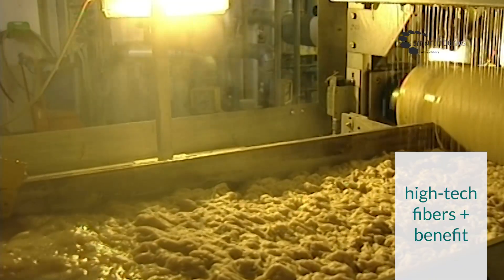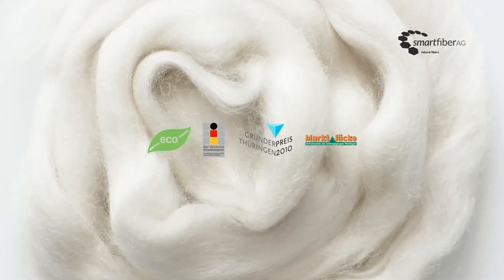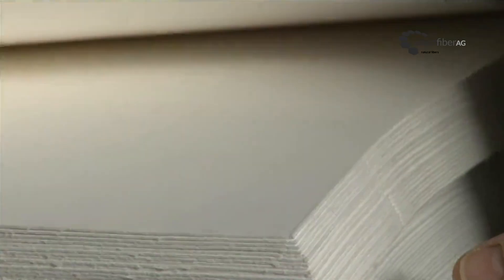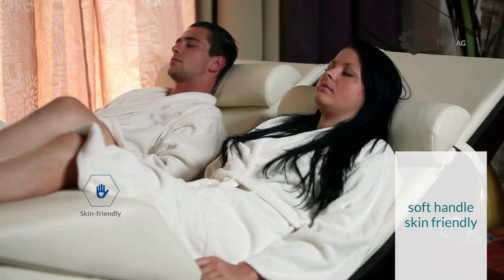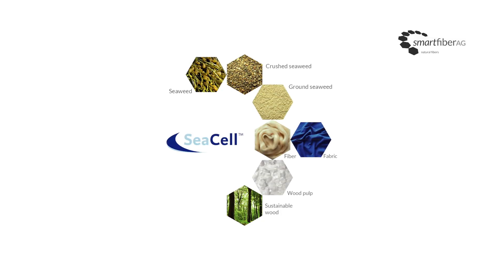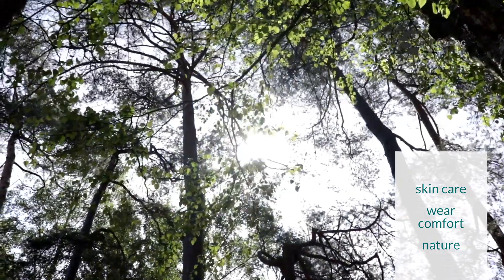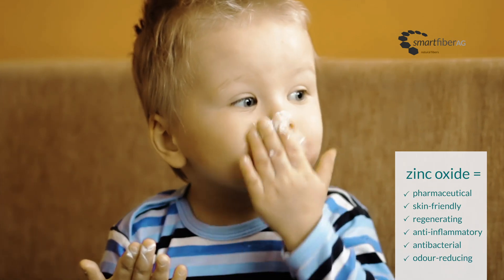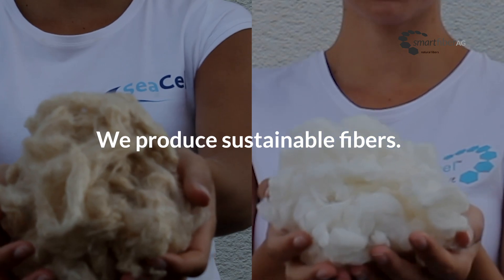smartfiber AG image film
smartfiber AG, with its headquarters in Rudolstadt (located in Thuringia, Germany), was founded in 2005.

smartfiber AG succeeded through a patented process to permanently incorporate natural additives, like zinc or seaweed, into cellulosic fibers, with positive effects on skin and body.

These high-tech fibers under the internationally protected trademarks SeaCell™LT, SeaCell™MT and smartcel™ sensitive, are today the basis for innovative products in the textile and nonwovens industry.